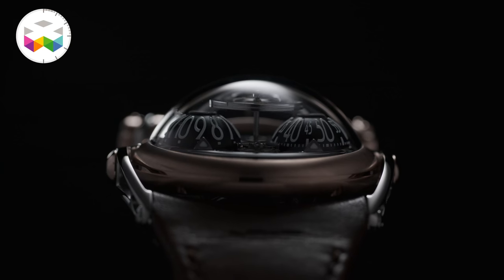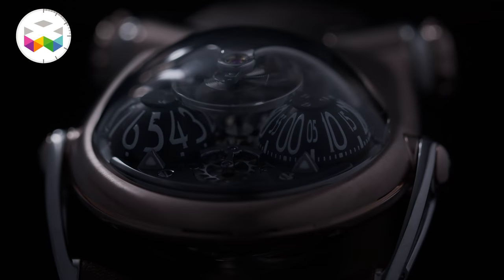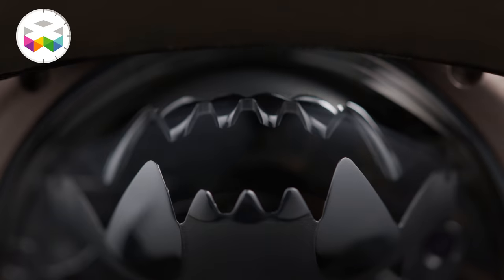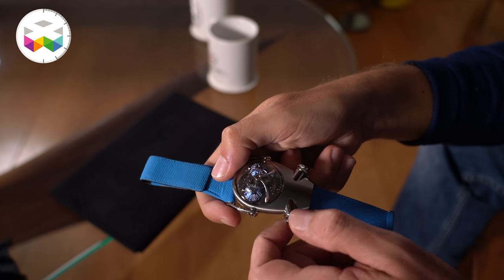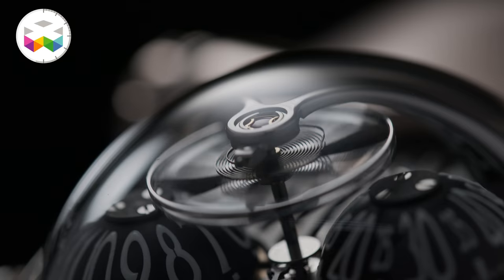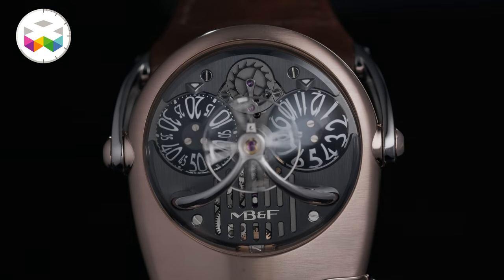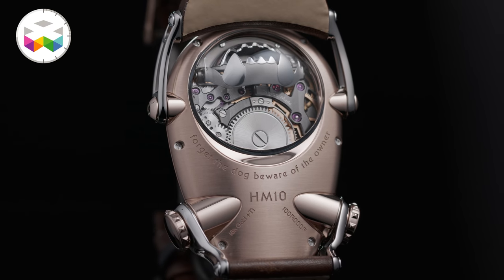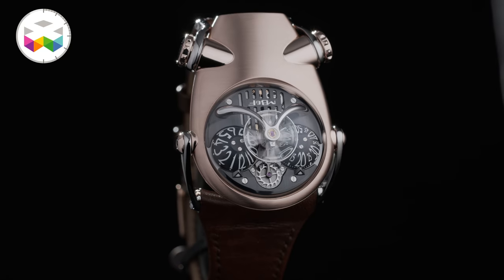MB&F Introduces the HM10 Bulldog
Hello to all and today we go over the new MB&F HM10 Bulldog, a timepiece belonging to the Horological Machine family of watches, meaning slightly more audacious type of time telling machines.

We knew we would be in for a surprising design and the HM10 Bulldog stands firm to this principle. It’s for sure unique but at the same time it takes back some design elements and other features seen on other MB&F watches, there are some common genes shared that we describe in this video.

All the very best to all in these peculiar times and a HUGE Viva Watchmaking